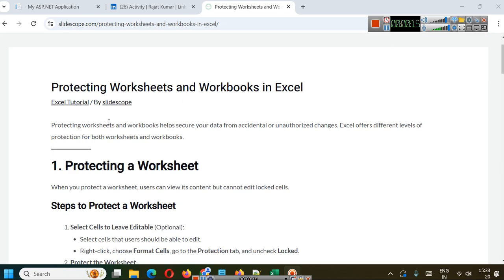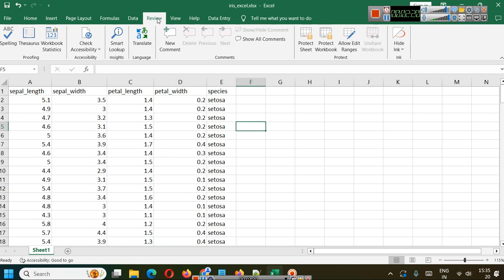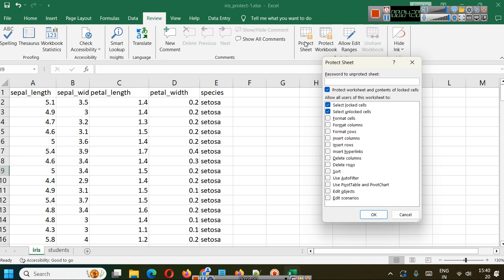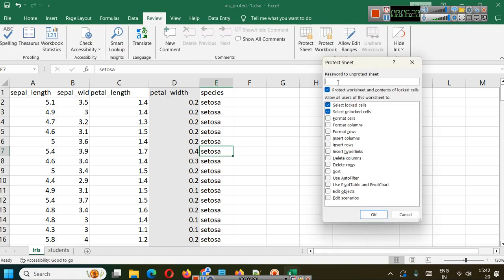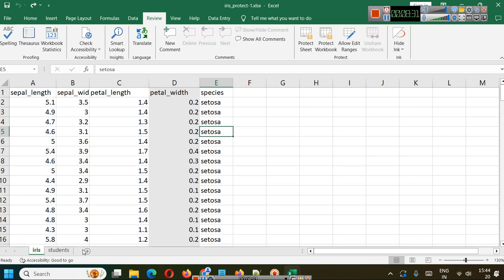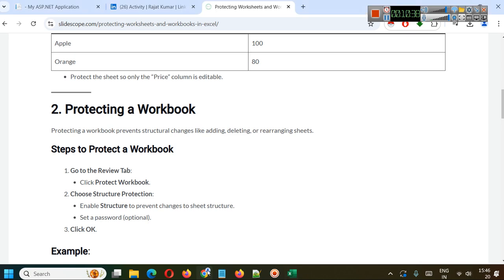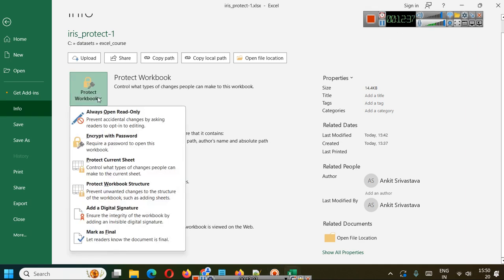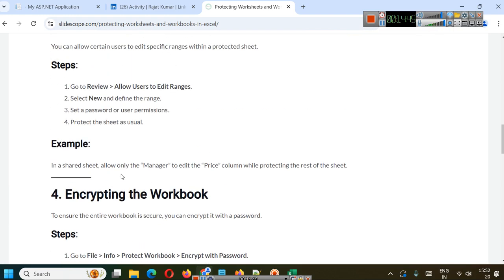How to protect Worksheets and Workbooks in Excel from unauthorized editing and access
Learn how to protect your Excel worksheets and workbooks from unauthorized editing in just a few simple steps! 🛡️ In this tutorial, we’ll walk you through:
✔️ How to lock cells and formulas in a worksheet
✔️ Enabling worksheet protection with a password
✔️ Protecting your entire workbook from structural changes
✔️ Setting up permissions for specific users

Whether you want to safeguard sensitive data or prevent accidental edits, these Excel tips will keep your files secure and organized. Perfect for beginners and advanced users alike!